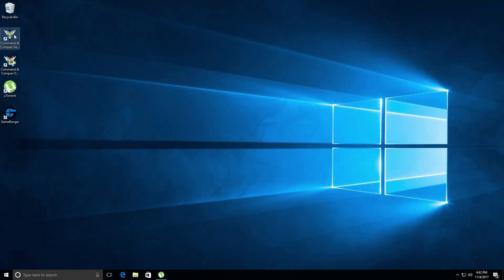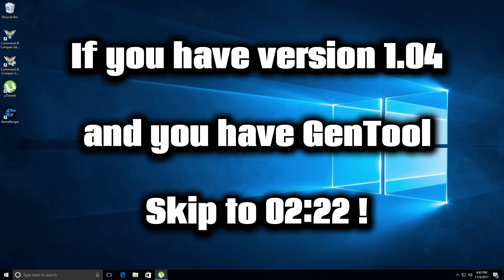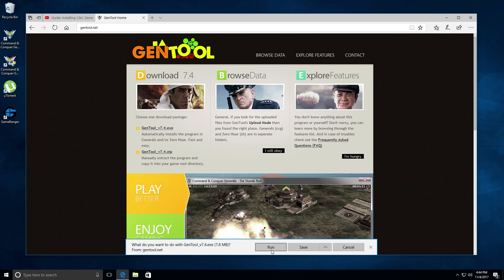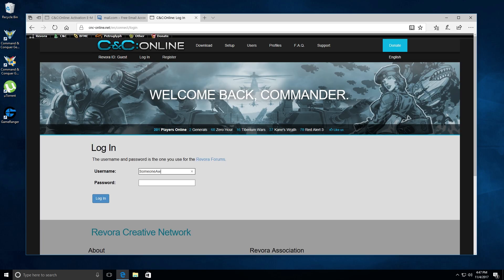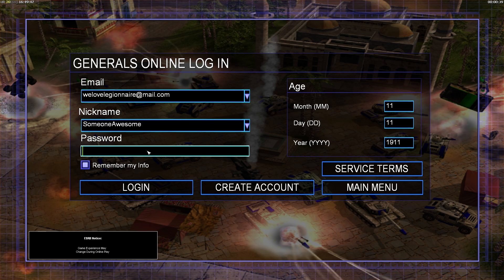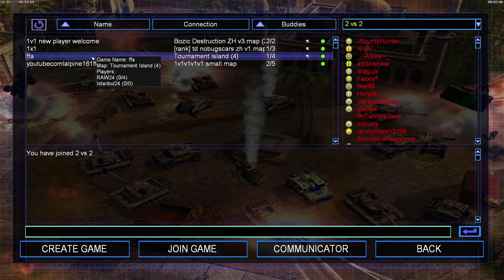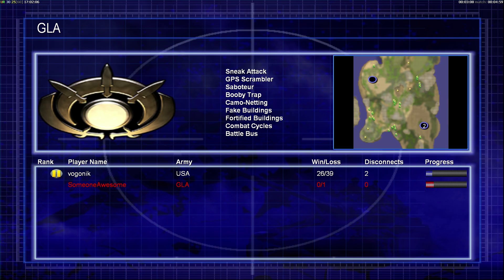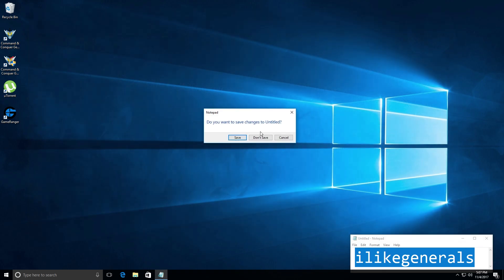Guide: Play Generals Zero Hour Online on 'Official Servers'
-- THE METHOD SHOWN IN THIS VIDEO WORKED FROM 2008 UNTIL JANUARY 2026. THIS ONLINE SERVER HAS BEEN TAKEN DOWN. THERE IS NO NEED TO FOLLOW THIS VIDEO.

THIS VIDEO HAS NOT BEEN FULLY DELETED IN CASE OF OLD LINKS THAT STILL EXIST.

An extensive step-by-step guide showing you how to play Command & Conquer Generals: Zero Hour online on the CNC-Online (also referred to as Revora) servers. These servers act as the replacement of the official servers.

This guide works for all versions of Windows XP, Windows 7, Windows Vista, and Windows 10.

This guide only works if you are running version 1.04 of the game and have GenTool installed. If you don't have this, check out this guide to get you started

Chapters:
00:00 This method no longer works
01:04 Check description

Websites:
- Installing the game on Windows 10

Like my videos? Treat me to a piece of cake! 🎂